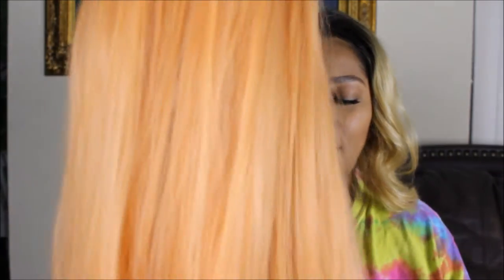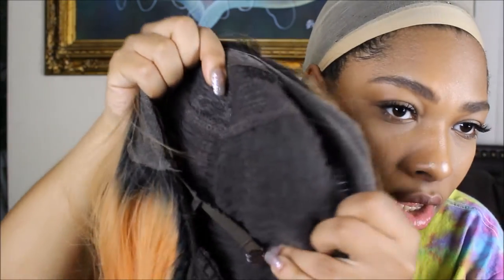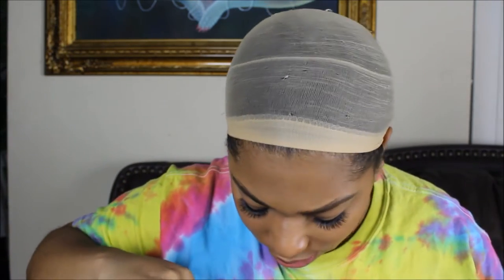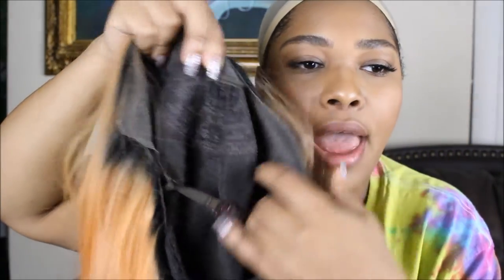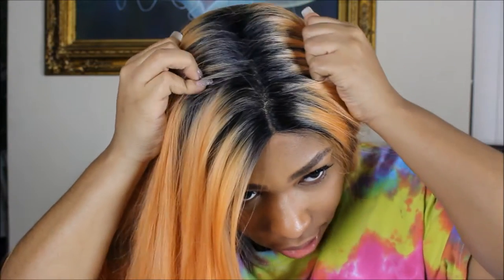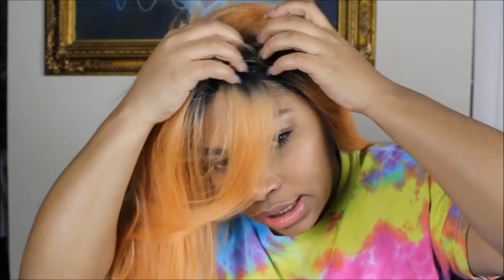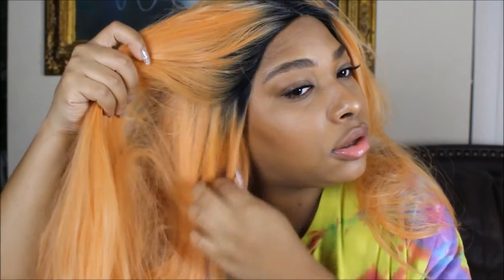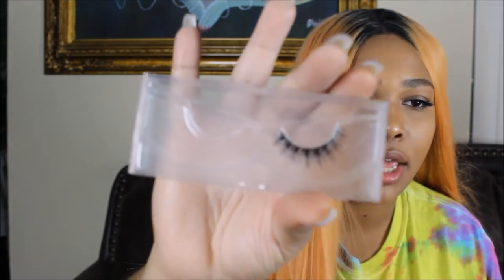OMG!! Peach Hair| Arimika Wig Review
Hey Loves, I am back with another wig review, this time on my peach sorbet hair! I am obsessed with this hair and color I hope you enjoy!